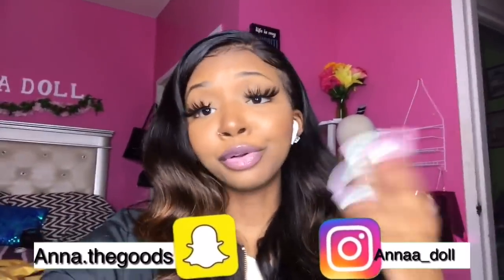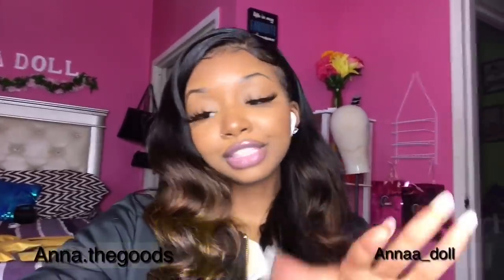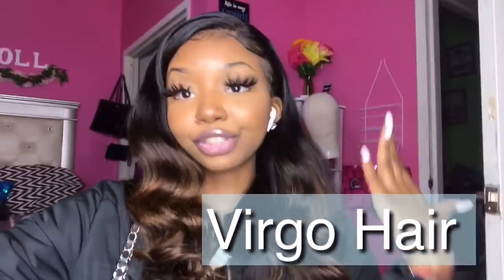Entrepreneur Life Ep8 | VENDOR SHOPPING , SHIPPING ORDERS , BUSINESS TIPS + MORE ! | Ft Virgo Hair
●▬▬▬▬▬▬▬▬▬Virgo Hair▬▬▬▬▬▬▬▬●

Hair details: hair: straight hair wig 22” 150% density